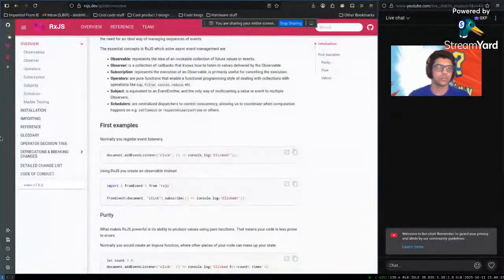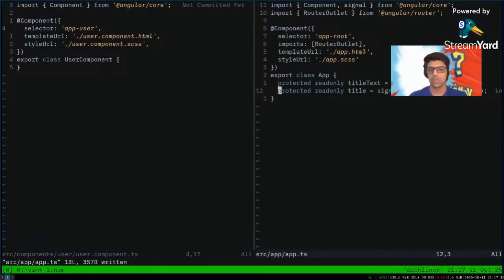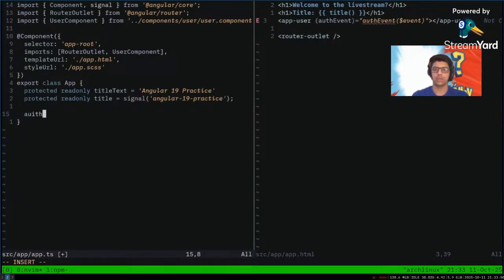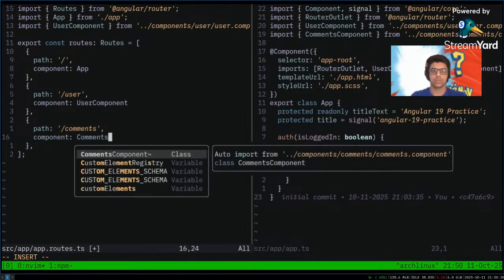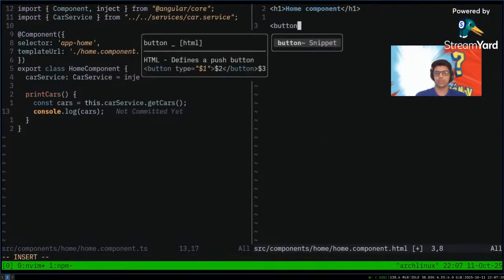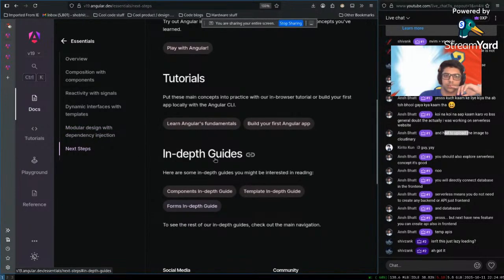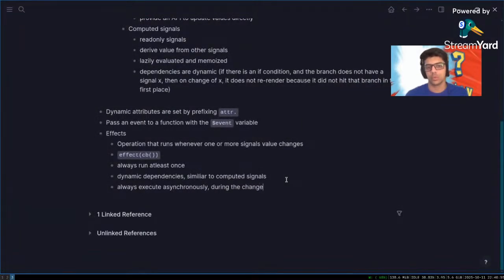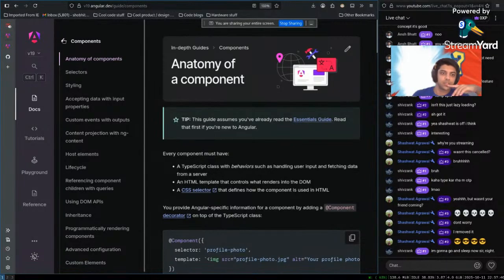Code with me | Learning Angular v19